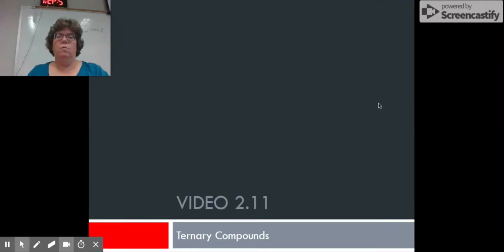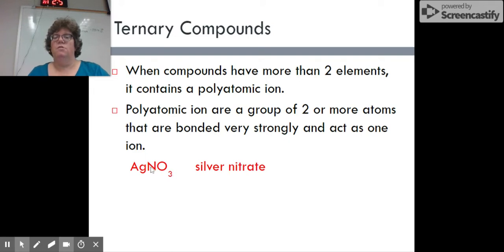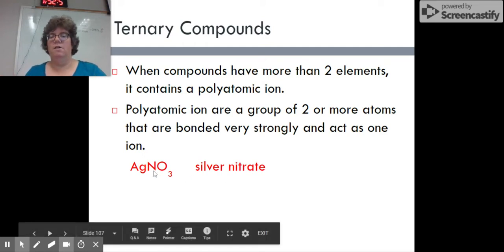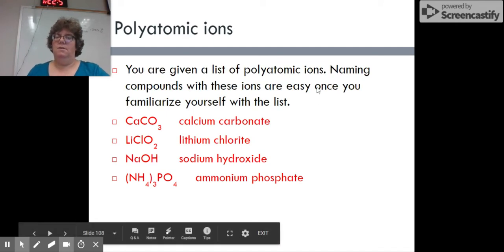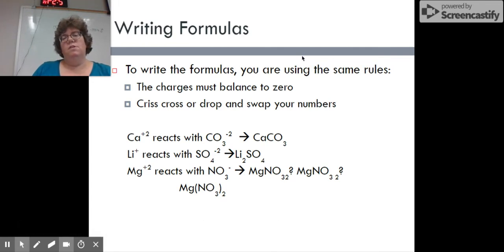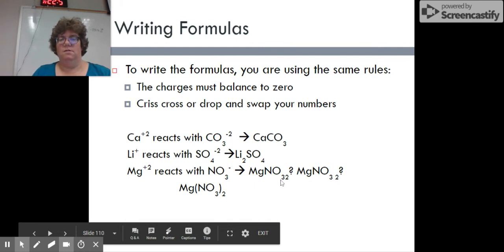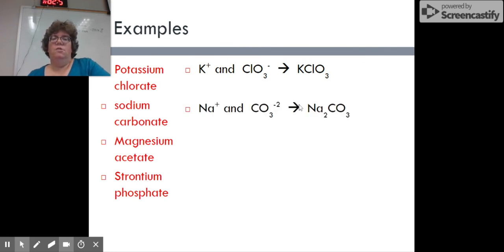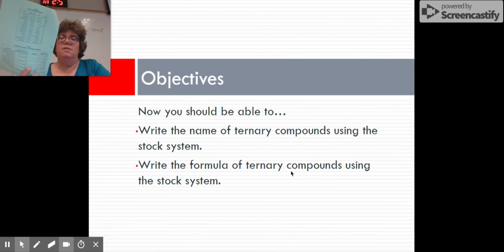Video 2.11 Ternary Compounds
Write the name of ternary compounds using the stock system.
Write the formula of ternary compounds using the stock system.